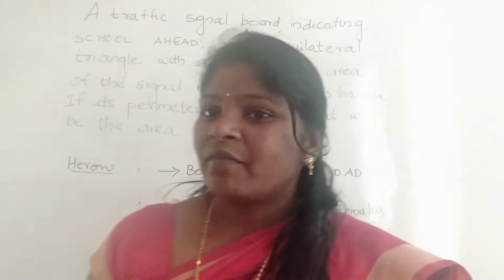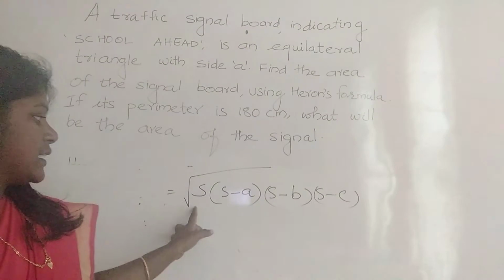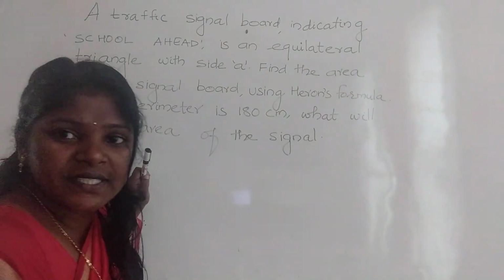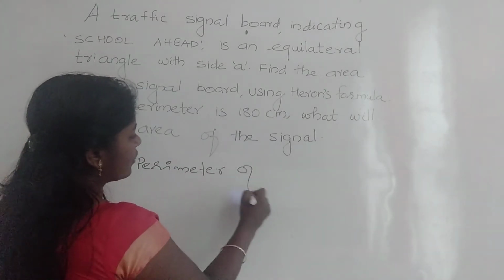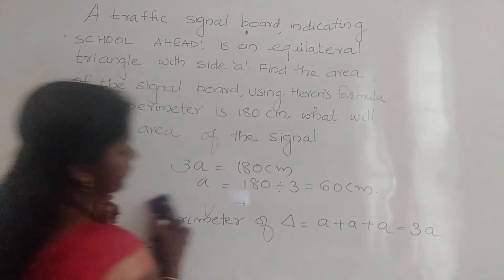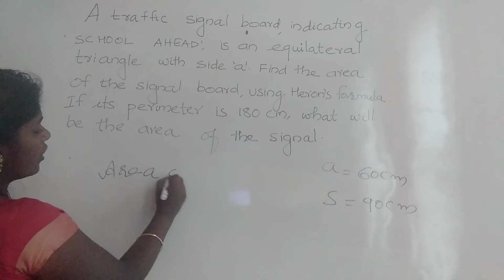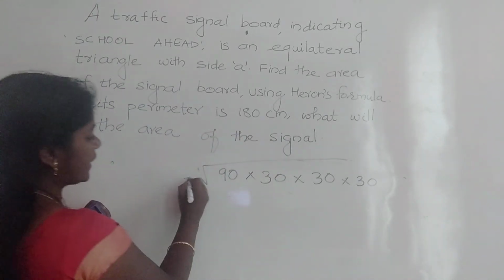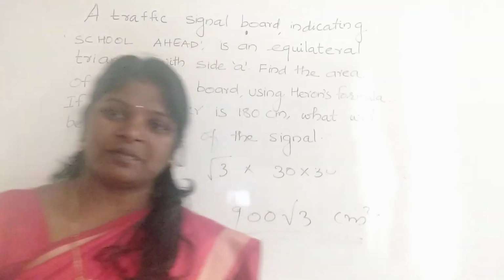HERON'S FORMULA-O1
CLASS 9
EX:12.1
Q:1